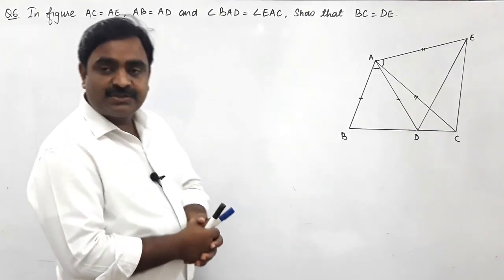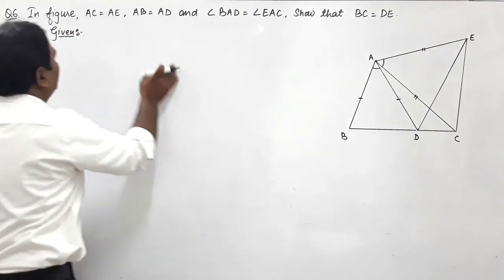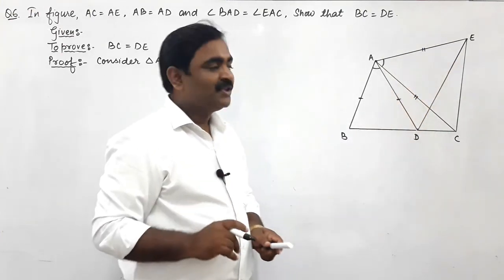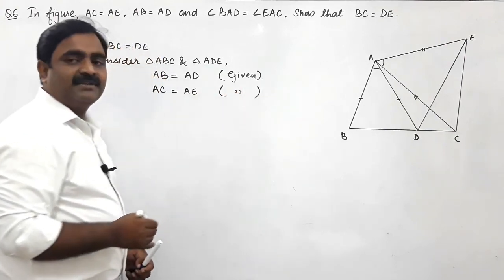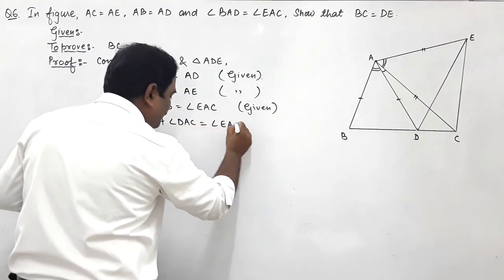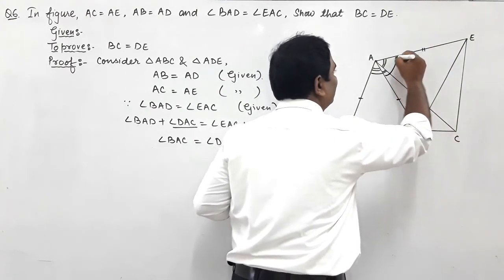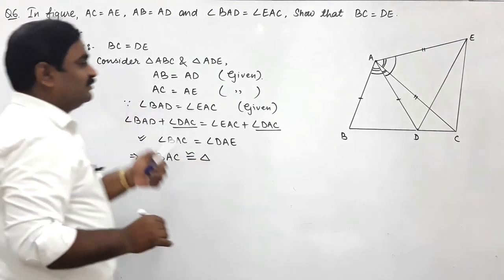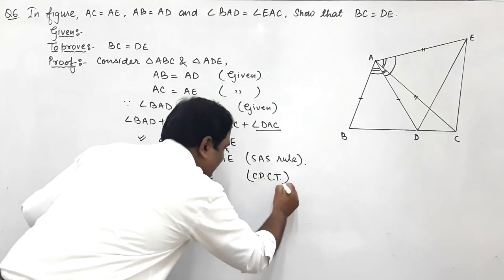Class 9 Maths NCERT CBSE GSEB Chapter 7 Triangles Exercise 7.1 Q6